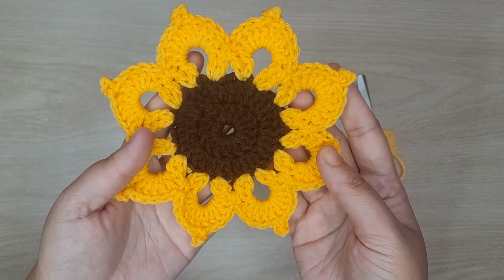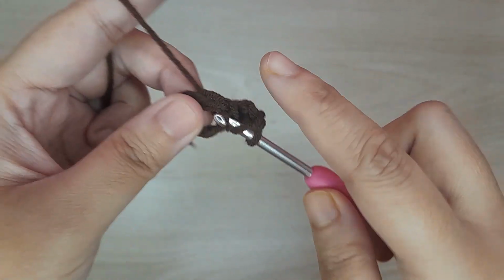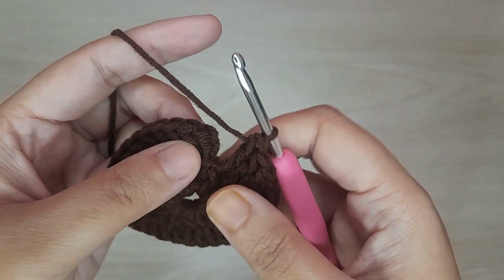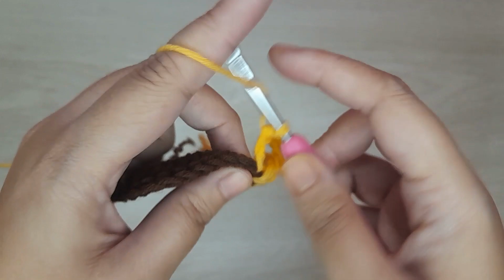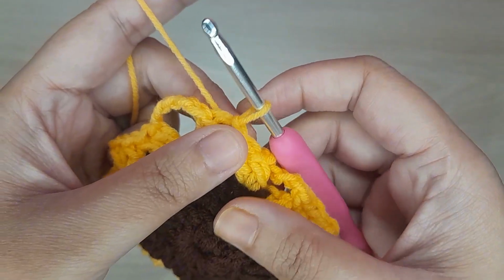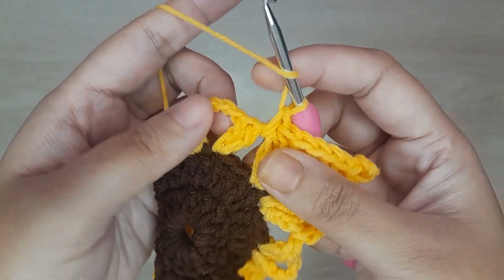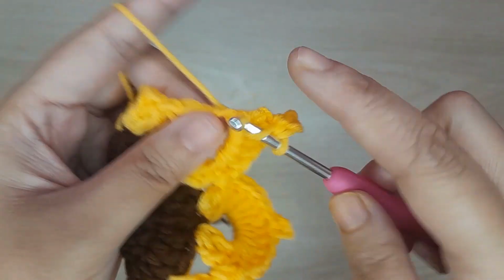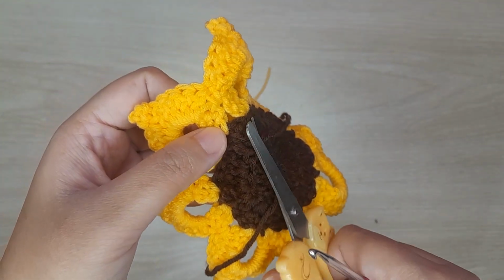How to [Crochet] [Sunflower] [Coaster] | [Crochet Sunflower Coaster] [Tutorial] [Double Crochet]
🌻 Crochet Sunflowers! Beautiful Summer Coasters,  Appliqués & More! Very Easy Tutorial

EASY Crochet Sunflower Coasters in a Basket | Crochet Sunflower Coasters

Crochet Easy Sunflower Coaster

Crochet Easy Sunflower Coaster with Basket🌻

Crochet sunflower 🌻🌻 easy doily coaster tutorial - woolen flower - large flower crochet free pattern